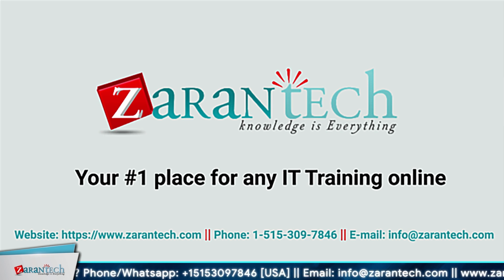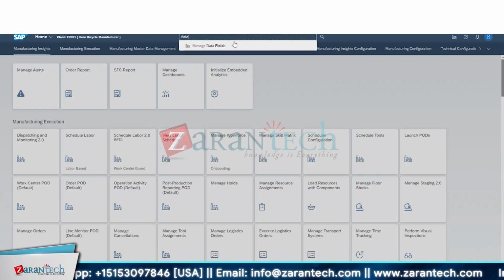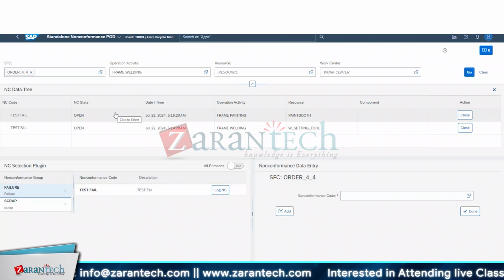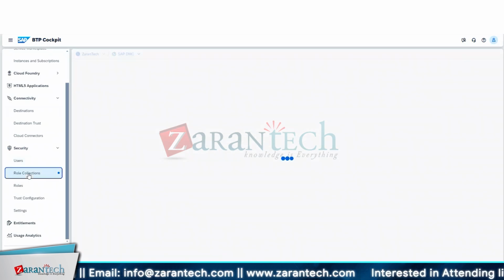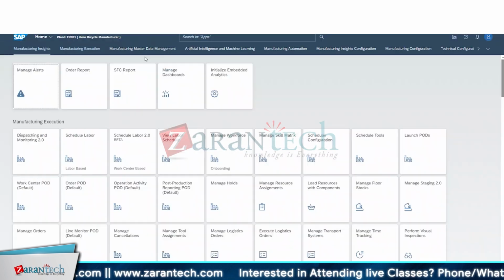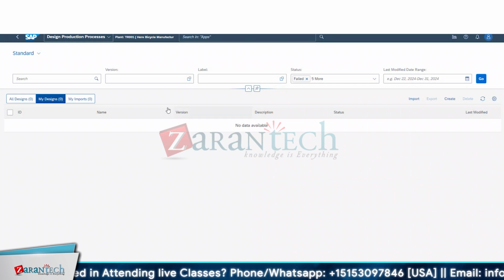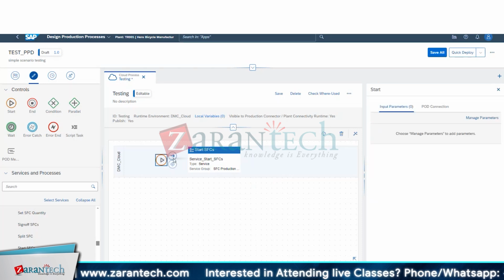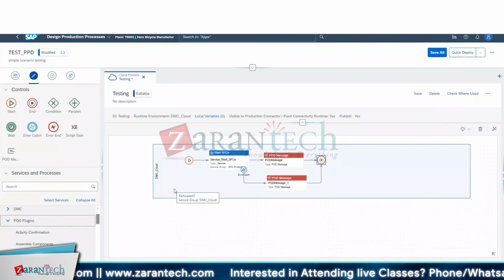Nonconformance in SAP DMC | ZaranTech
In this video on 'Nonconformance in SAP DMC,' we explore how SAP Digital Manufacturing Cloud (DMC) manages and addresses nonconformance in manufacturing processes.

✅ What Is SAP DMC (Digital Manufacturing Cloud)?
SAP Digital Manufacturing Cloud (SAP DMC) is a cloud-based solution that helps manufacturers optimize production processes by integrating real-time data from the shop floor with enterprise systems.

✅ About the SAP DMC (Digital Manufacturing Cloud) Full Course
This course has been designed specifically to help you understand the full extent of the SAP consultant role and to help you gain a clear picture of what they actually do for their employers and clients

✅ Benefits of this SAP DMC (Digital Manufacturing Cloud) Full Course
👉 Comprehensive understanding of SAP Digital Manufacturing Cloud (DMC) and SAP Digital Manufacturing Solutions (DMS)
👉Covers three main modules of SAP DMC: Execution, Insights, Resource Orchestration
👉Topics include customizing, implementation, KPI dashboards, alerting systems, and integration with other SAP systems

✅ Features of this SAP DMC (Digital Manufacturing Cloud) Full Course
👉 Assessments
👉 Lab Documents
👉 eBooks
👉 Certification Guides
👉 Configuration Docs
👉 Cheat Sheet

For More Info on the SAP DMC (Digital Manufacturing Cloud) Full Course